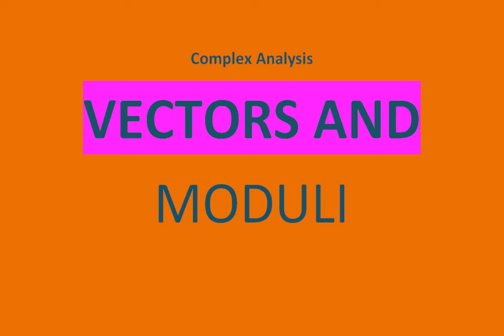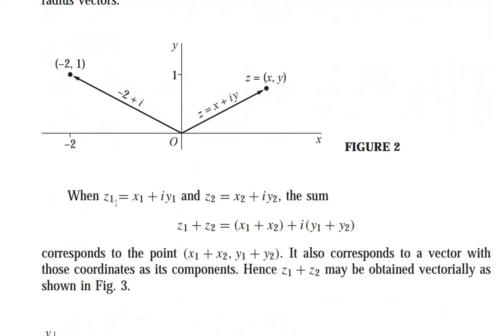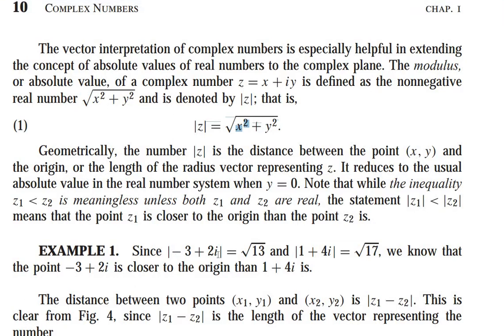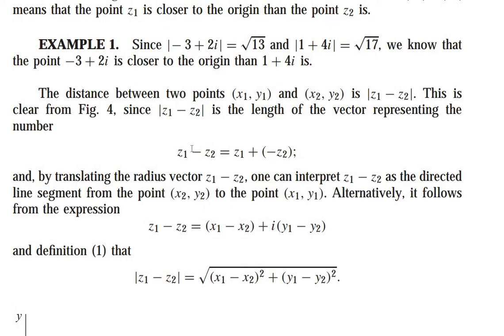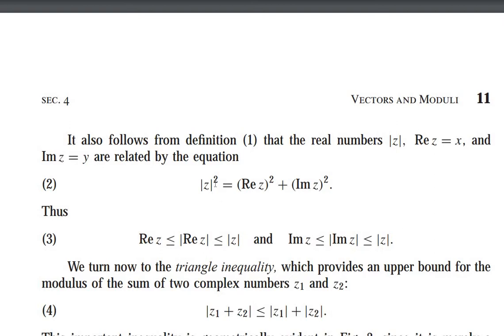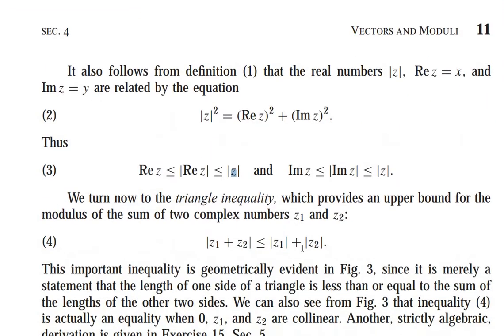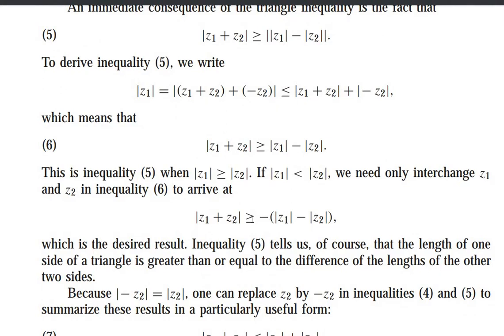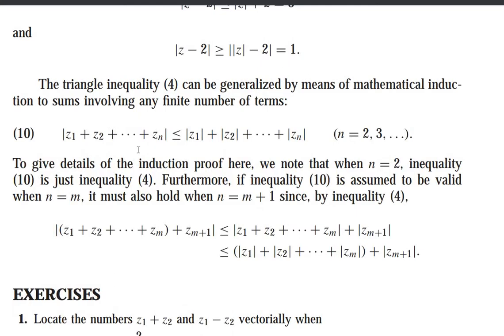lecture 3: VECTORS AND MODULI